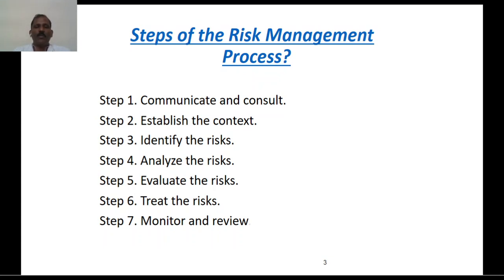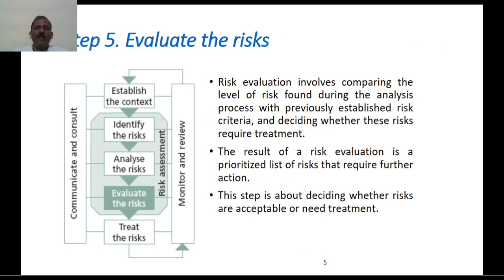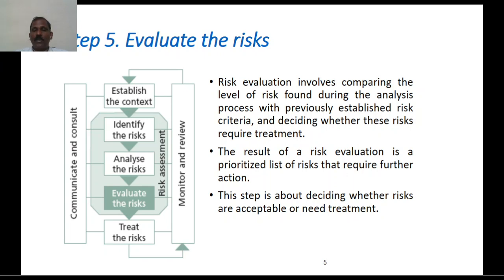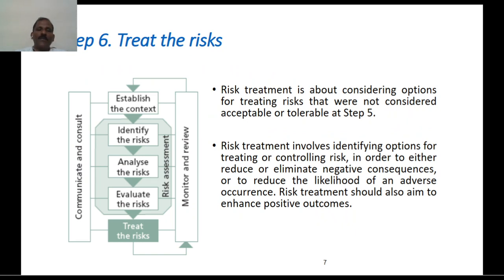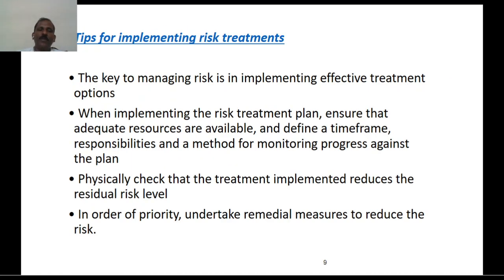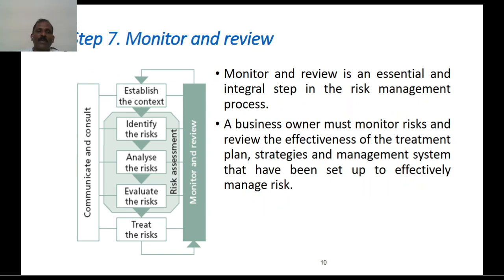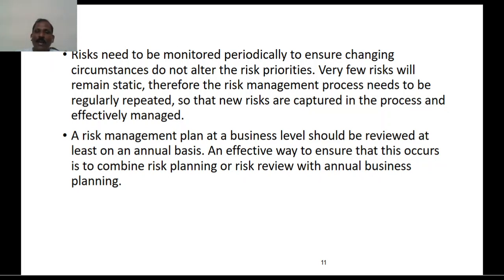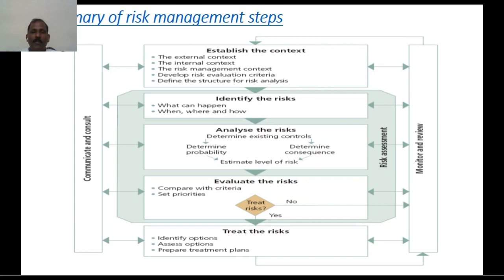RISK AND INSURANCE MANAGEMENT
Process of Risk Management